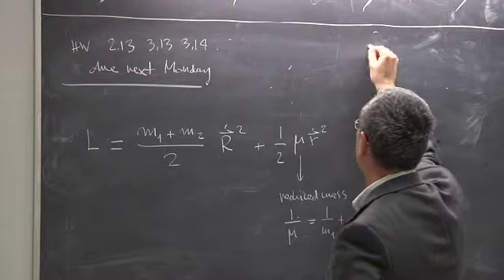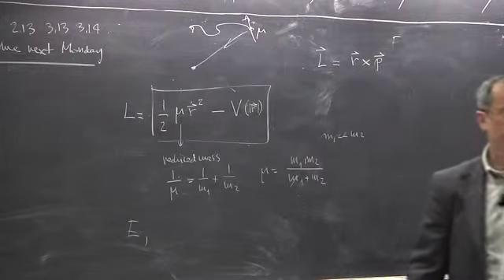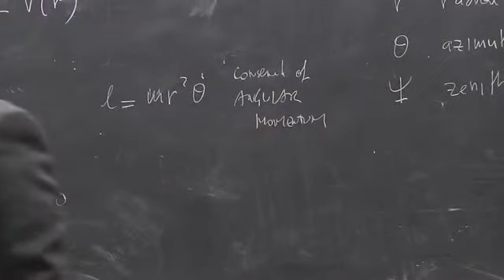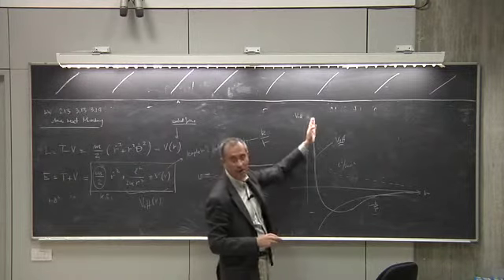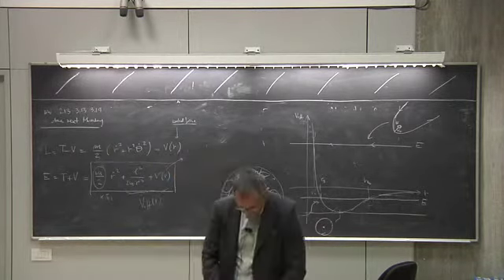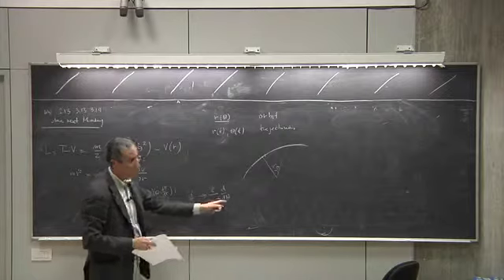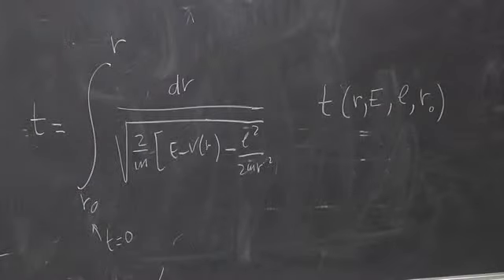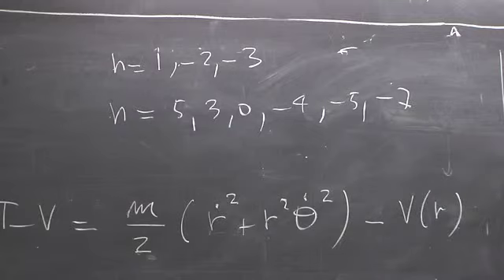ICTP MediaCore Classical mechanics Lecture 7 of 16